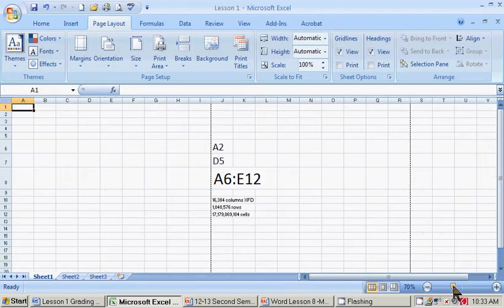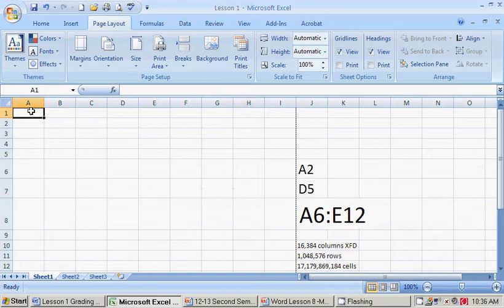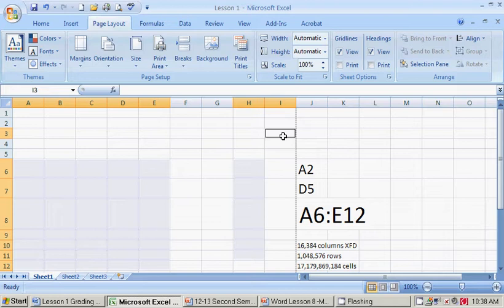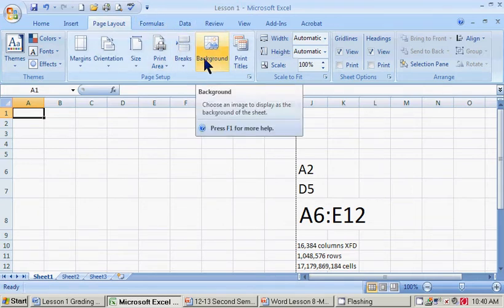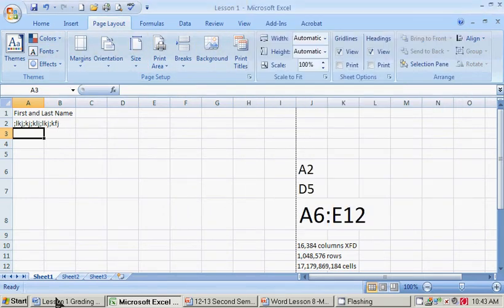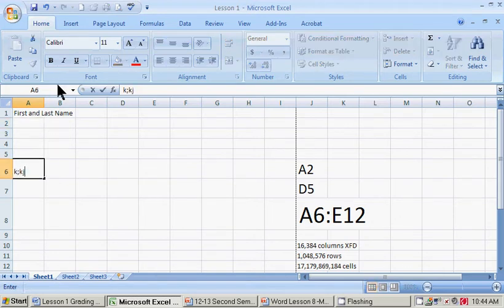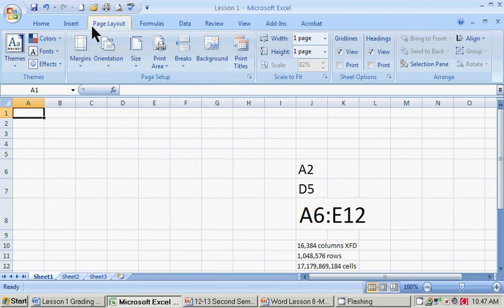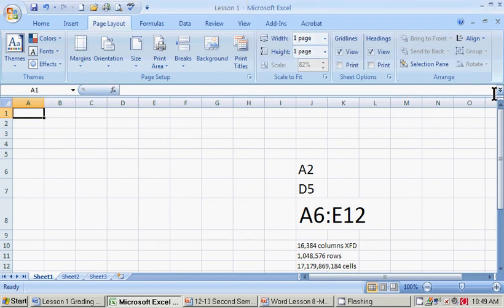Excel Lesson 1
Excel Lesson 1 - Excel Basics